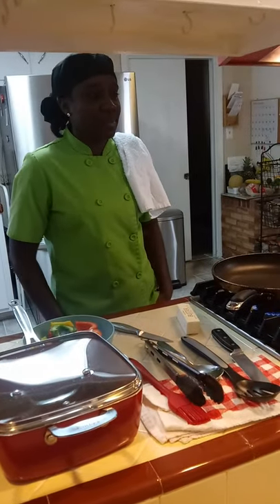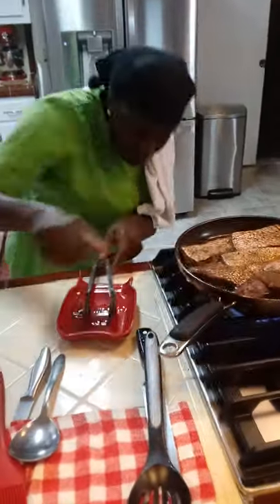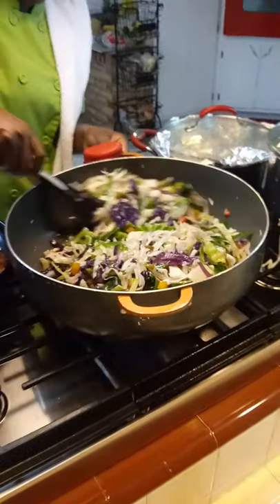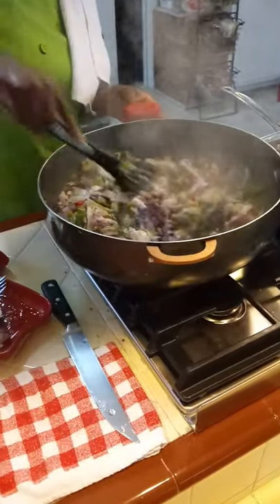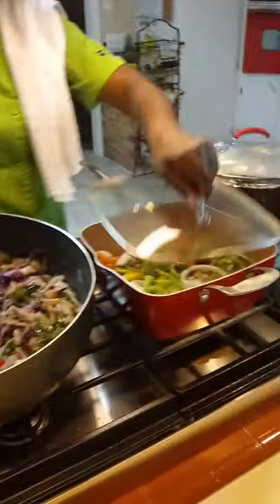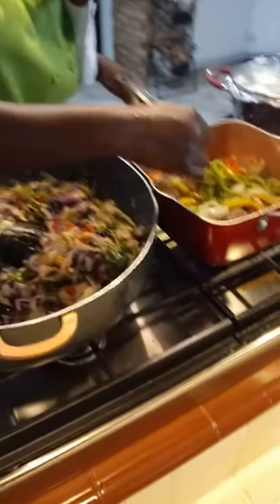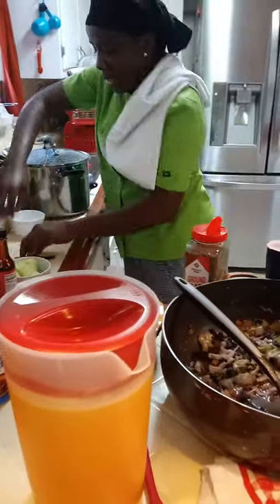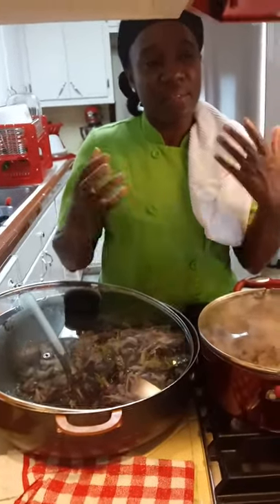Brown stew red snapper,jerk chicken, rice & red kidney beans & steam cabbage